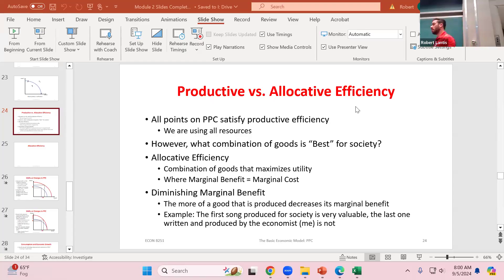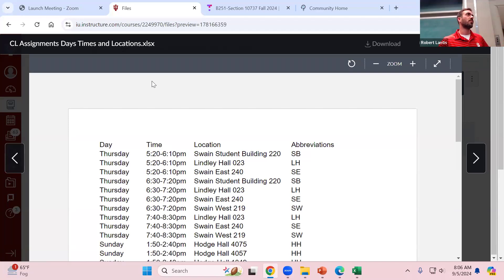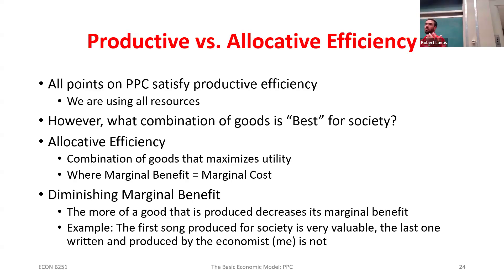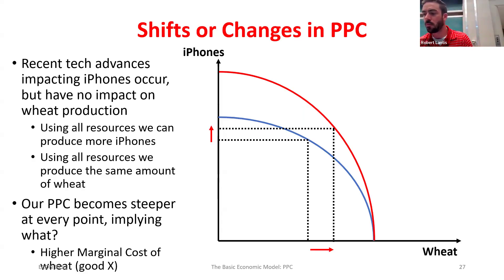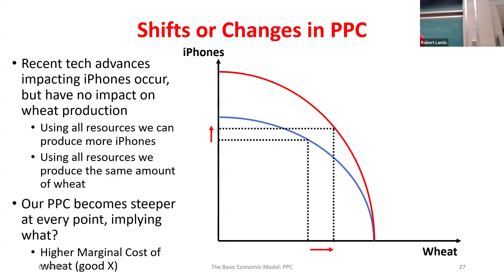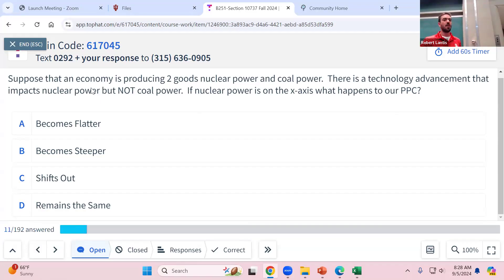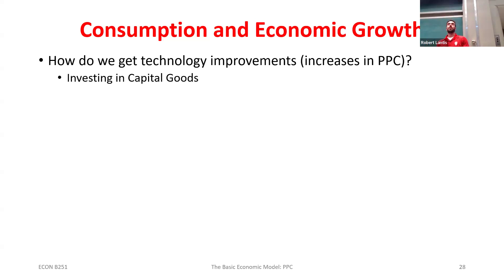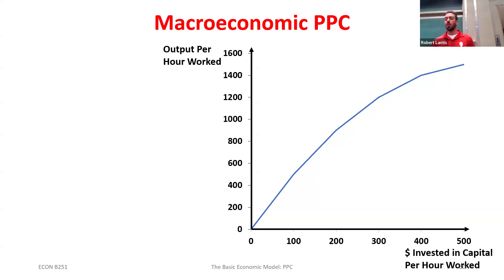ECON B251 Recorded Lecture 9/5